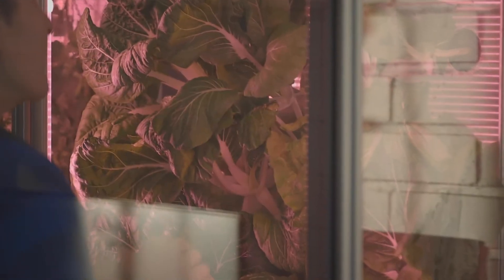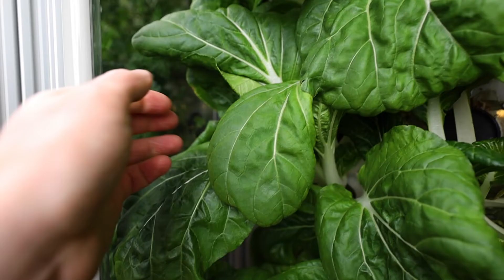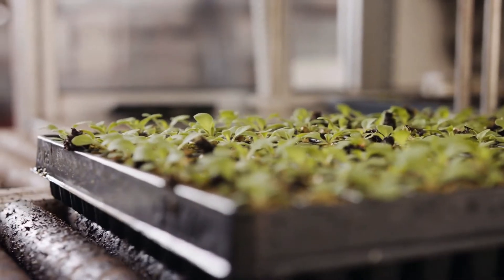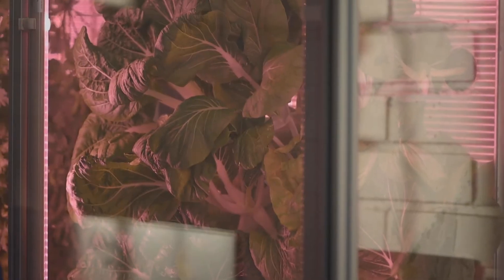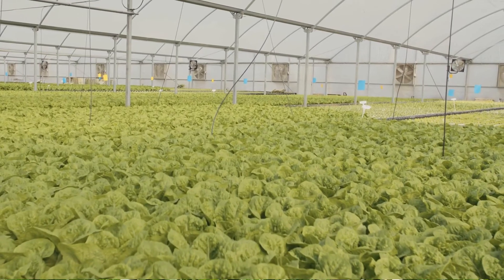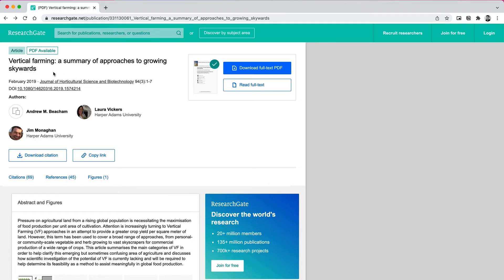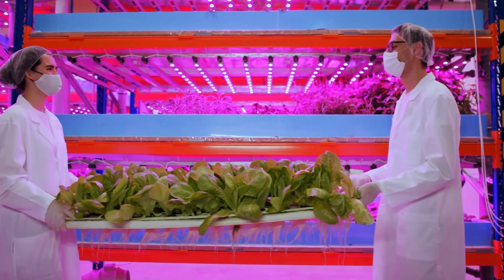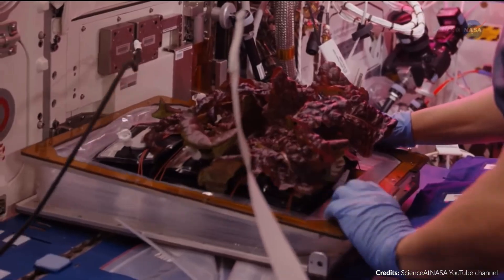What is Hydroponic Farming and HOW DOES IT WORK?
In this video you will learn what hydroponic farming is and how different hydroponic systems work.

Hydroponic farming, also referred to as hydroponics or hydroponic cultivation, is a type of horticulture in which plants are grown without soil. Instead, hydroponics grows plants by exposing their roots directly to a nutrient-rich water solution maximising their quality and growth.

Hydroponic farming explained
0:00 What is hydroponic farming and how does it work?
2:58 Aeroponics
3:52 Aquaponics
4:09 Nutrient Film Technique (NFT)
4:25 Deep Water Culture
4:36 Wick System
5:03 Ebb and Flow systems
5:20 Drip Systems
5:49 Vertical hydroponic farming explained
7:23 Use cases for hydroponic farming